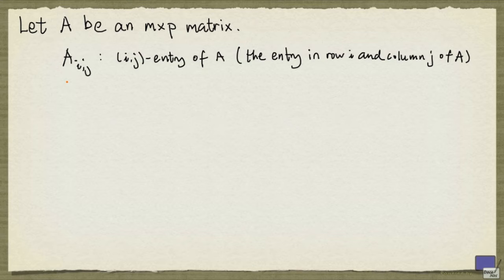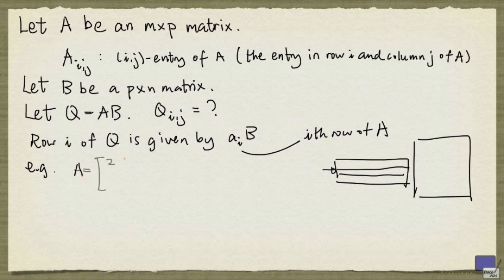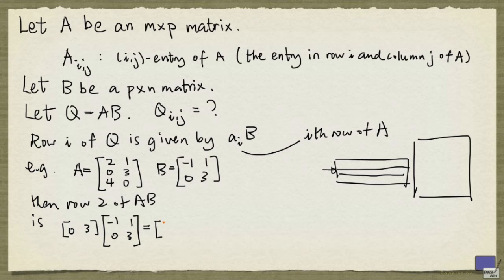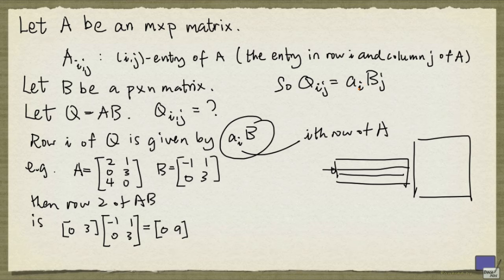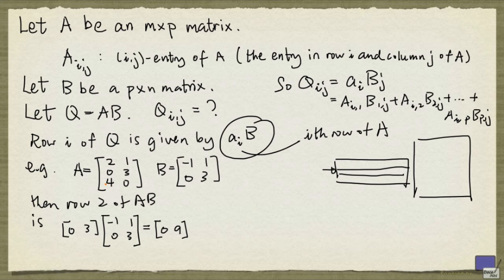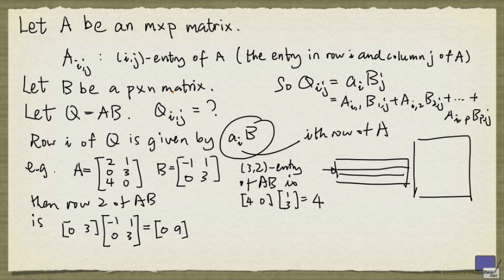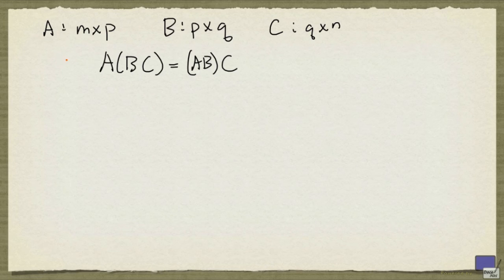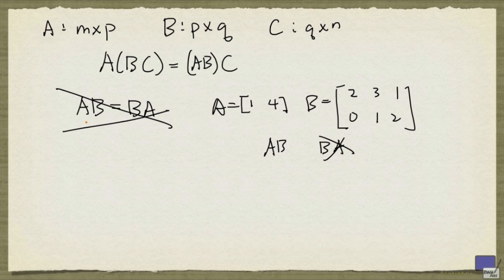Week 5 - Associativity of matrix multiplication